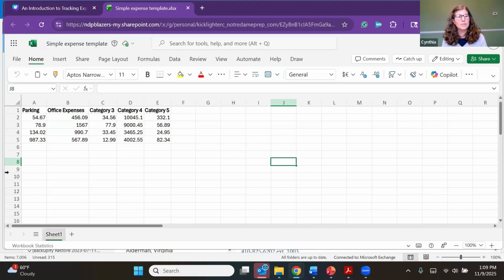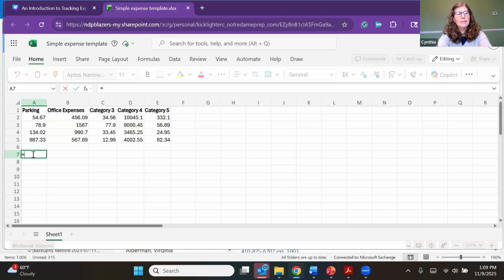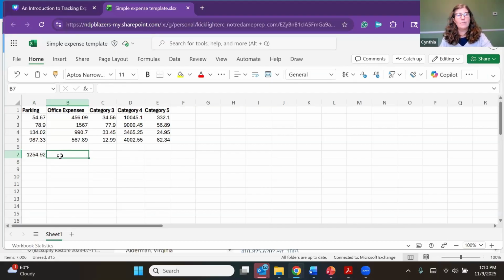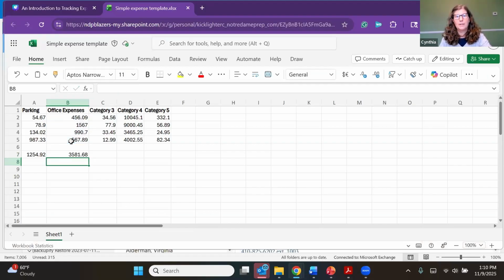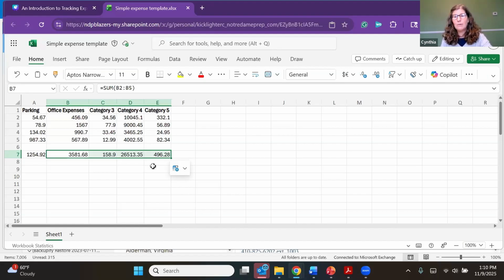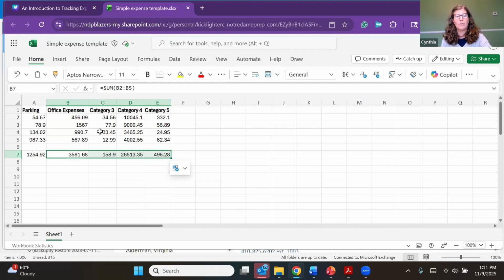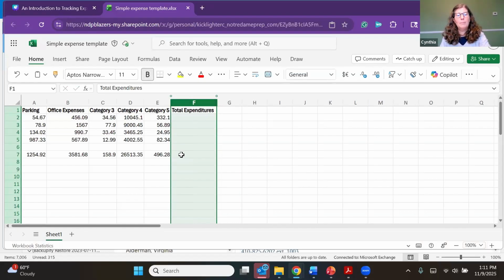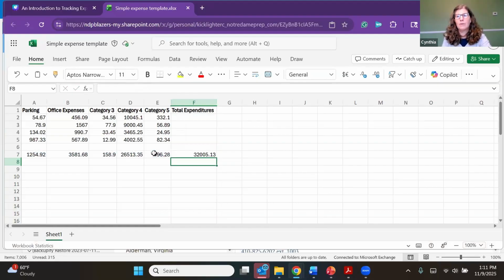An Introduction to Tracking Expenses in Excel Final